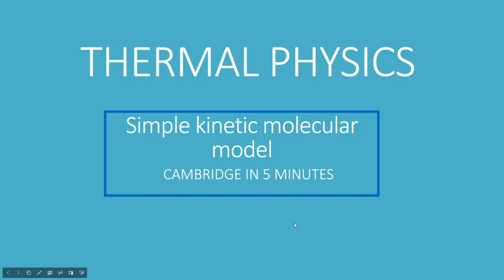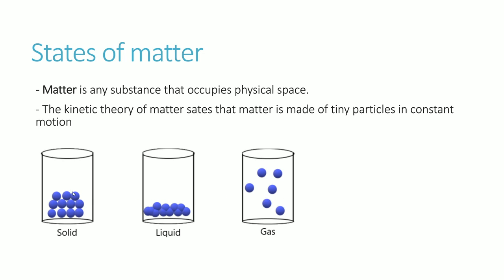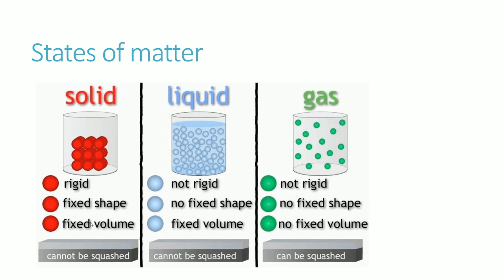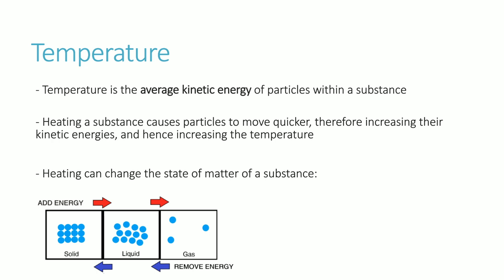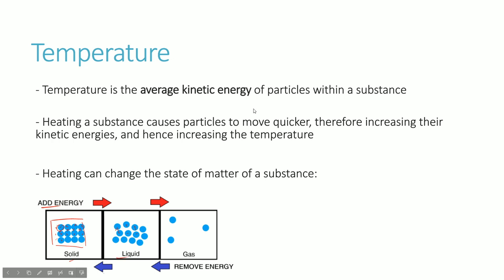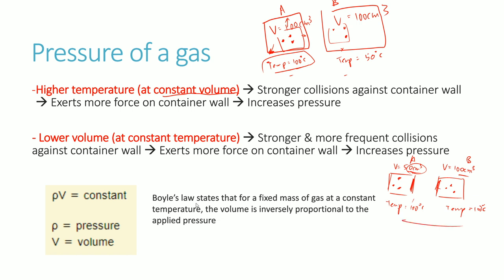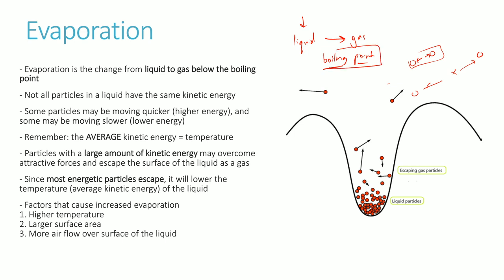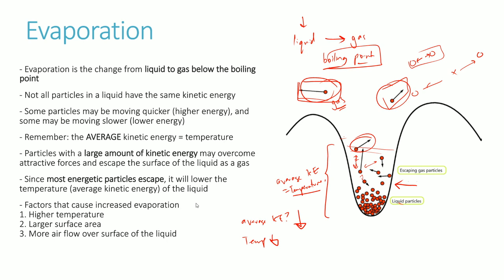IGCSE Physics [Syllabus 2.1] Kinetic molecular model of matter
Hi guys,

We start of the topic of thermal physics by taking a look at the kinetic model of matter. We look at:
- Different states of matter
- The molecular model of matter
- Evaporation